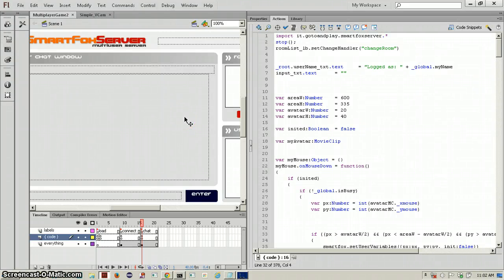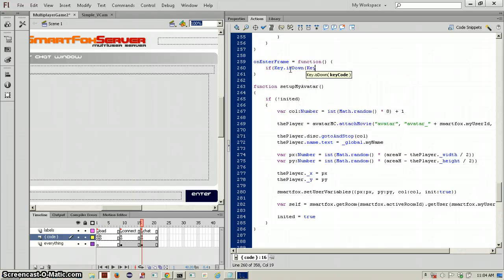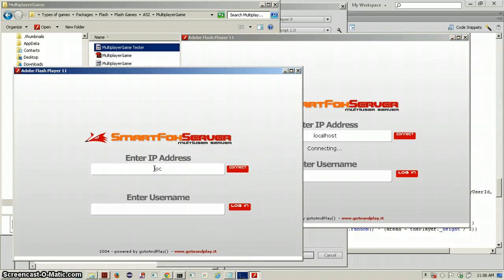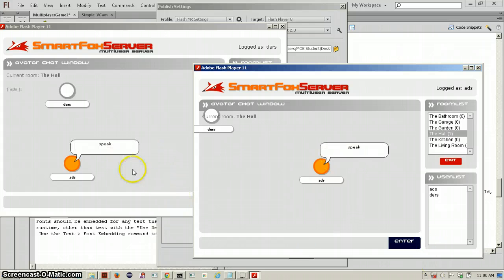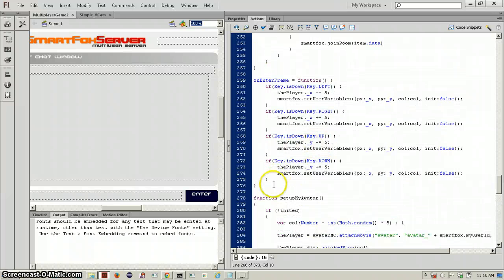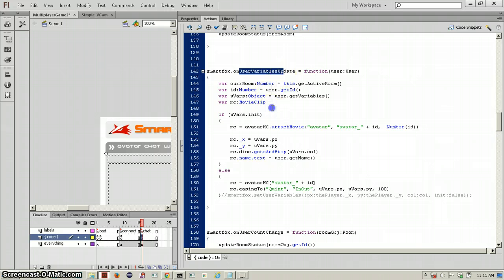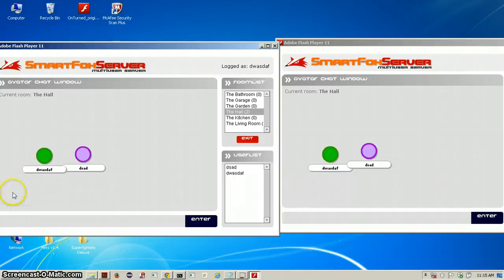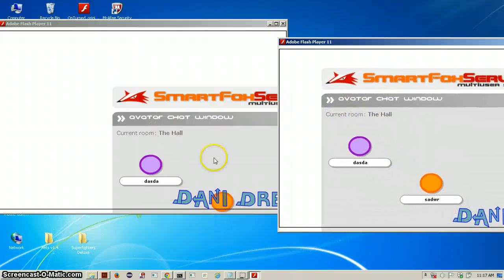Multiplayer Flash AS2 Tutorial 4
We can now move around our characters, and have a basic chat, while the other players see their every move as well.